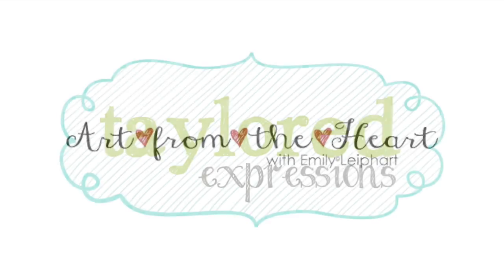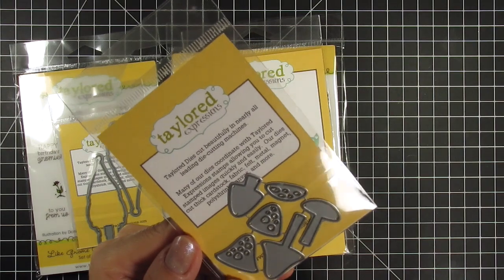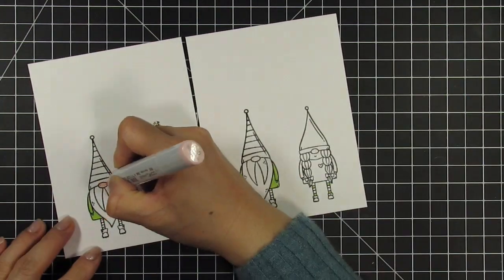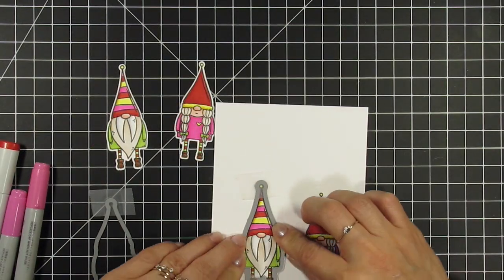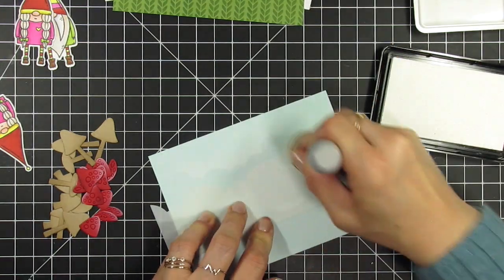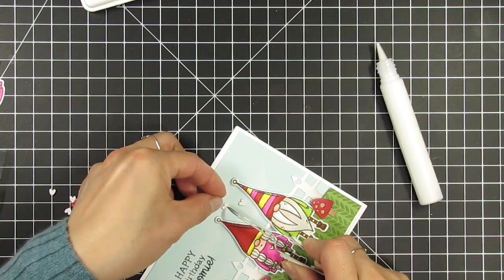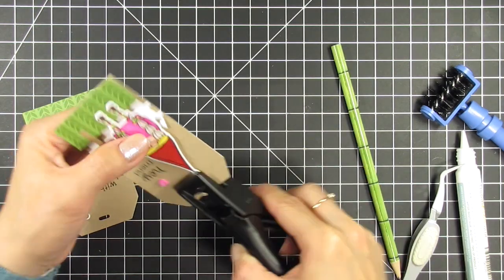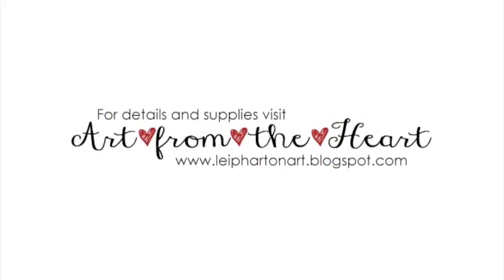Taylored Expressions | Like Gnome Other Kit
In this video, I create a card and two gift tags using the Like Gnome Other Kit from Taylored Expressions! This kit is perfect for all your Valentine's Day gifts but works for other occasions including, hello, friendship, anniversary and birthday celebrations.

• Taylored Expressions | Premium Ink - Mini Ink Pads - Sea Salt

• May Arts | 3/4 Inch Twill Chevron Stripe Ribbon with Woven Edge - May Arts Wholesale Ribbon